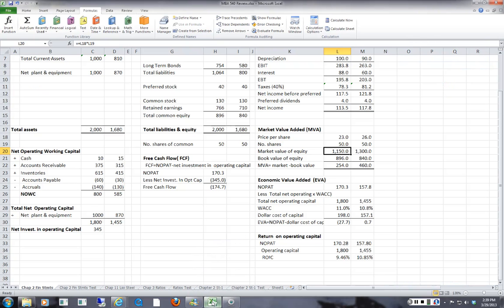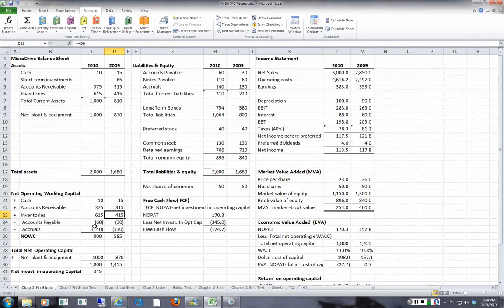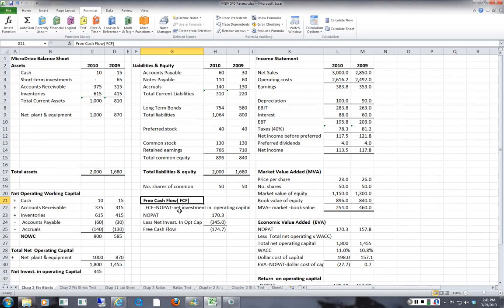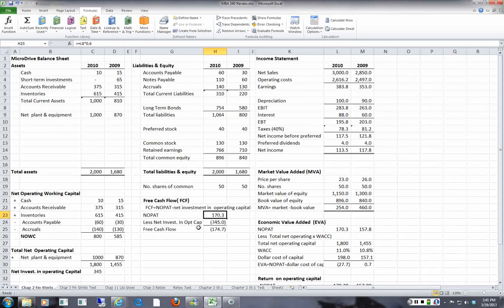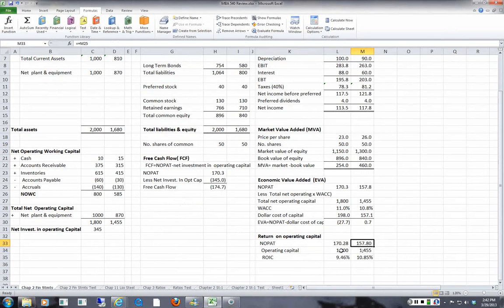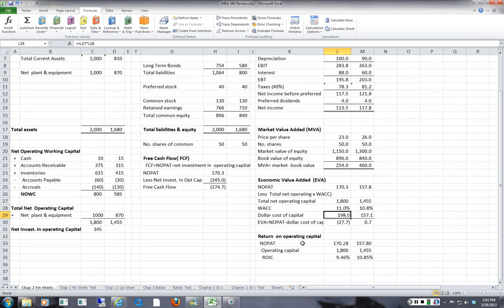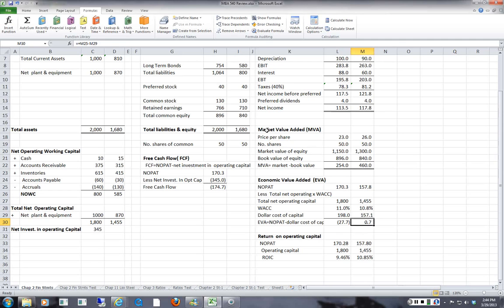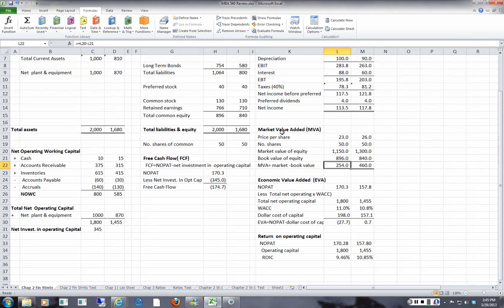MBA540 Chapter 2 ROIC, EVA & MVA